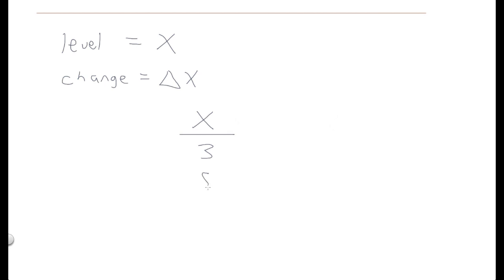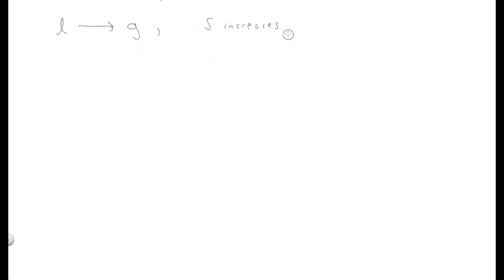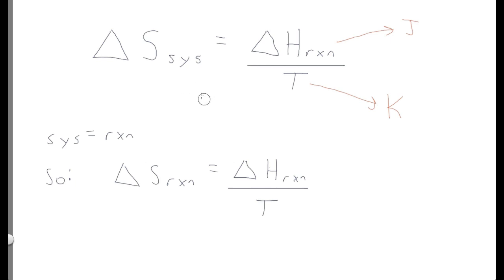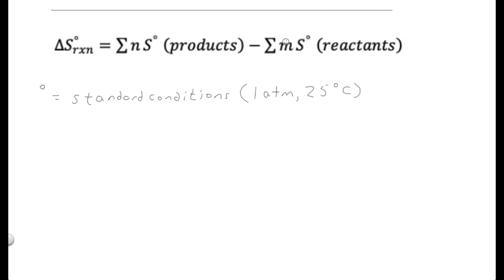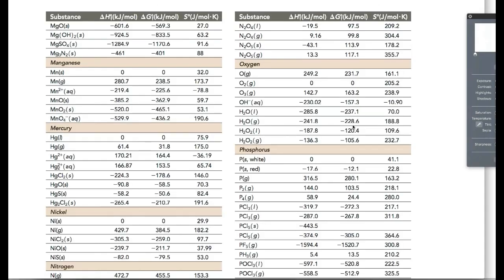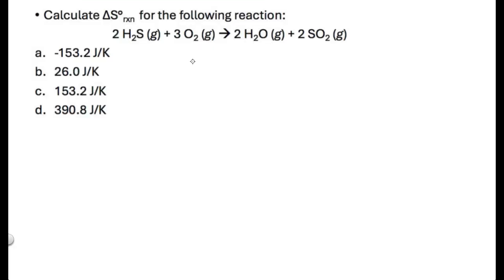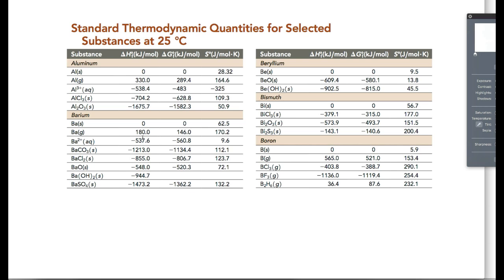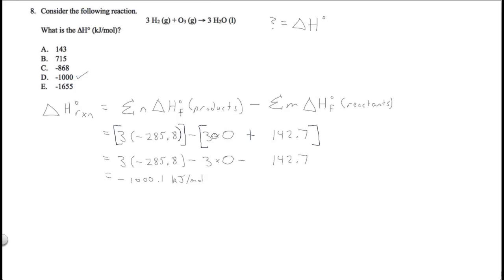Thermodynamics: Entropy, enthalpy, and Gibbs free energy, explained step by step (1)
Chemistry: Thermodynamics. Entropy change (ΔS), enthalpy change (ΔH), and Gibbs free energy change (ΔG). Spontaneous vs. nonspontaneous reactions; the effect of temperature on reaction spontaneity. Hess's Law

I offer tutoring in general chemistry, organic chemistry, biochemistry, physics, math, and statistics.

0:00 Intro
0:23 Levels vs changes
7:38 Entropy and phase changes
15:20 Problems: Phase changes and entropy
17:30 Enthalpy
20:51 ΔS_sys = ΔH_rxn / T
29:05 Problem: ΔS_sys = ΔH_rxn / T
34:06  ΔS°_rxn = Σ n S°(products) - Σ m S°(reactants)
44:18 Problem: ΔS°_rxn = Σ n S°(products) - Σ m S°(reactants)
59:55 Another problem
1:08:00 ΔH°_rxn = Σ n H°_f(products) - Σ m H°_f(reactants)
1:13:07 Problem: ΔH°_rxn = Σ n H°_f(products) - Σ m H°_f(reactants)

Gibbs free energy change (ΔG)
Spontaneous vs. nonspontaneous reactions
The effect of temperature on reaction spontaneity
Hess's Law